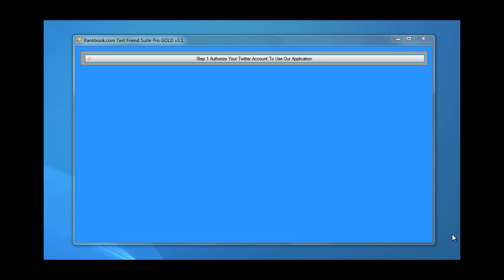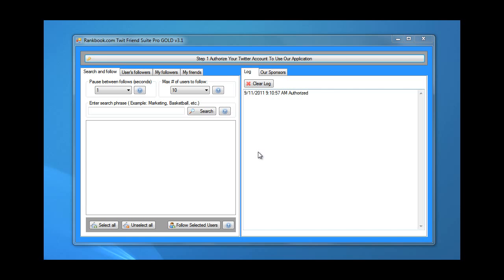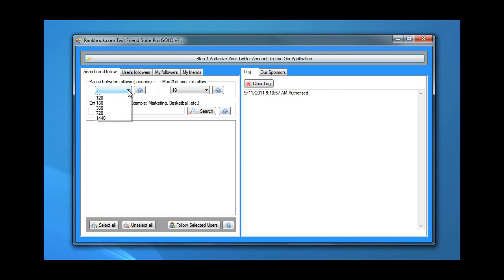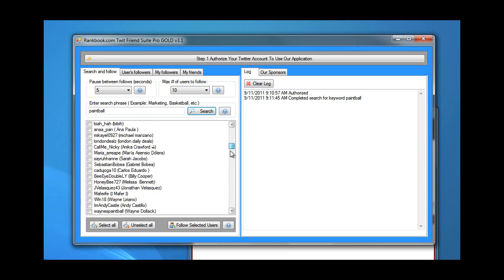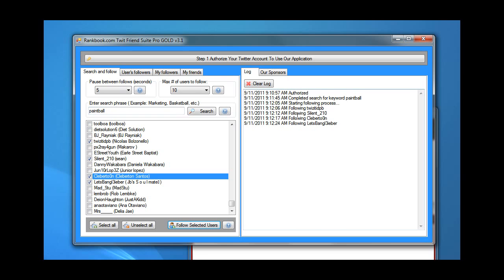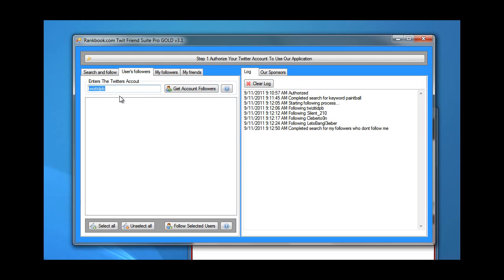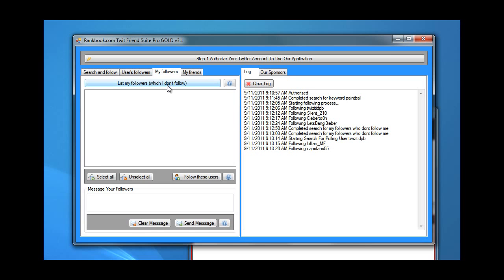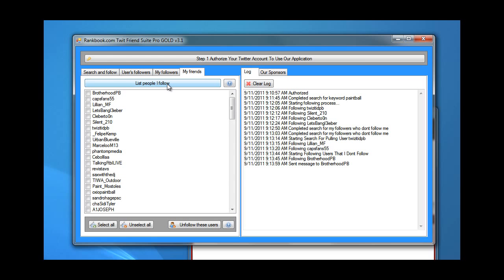Jerold rivera Rankbook - Twitter Friend Suite Pro V3.1 Marking Software.mp4